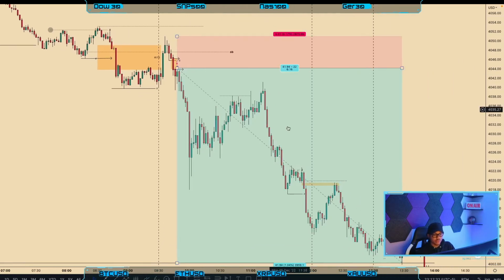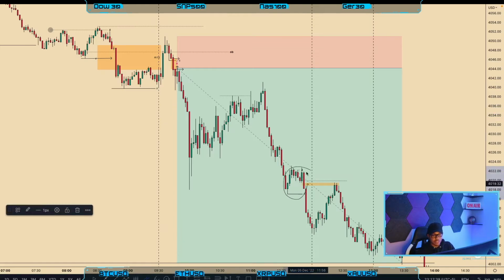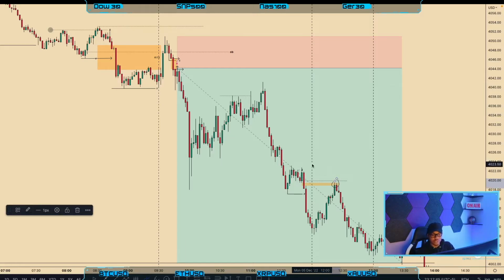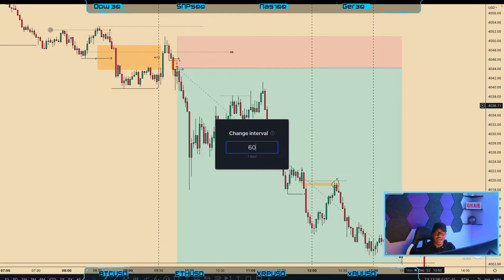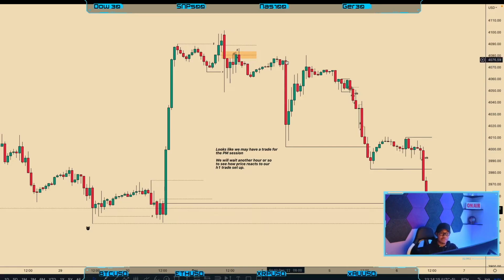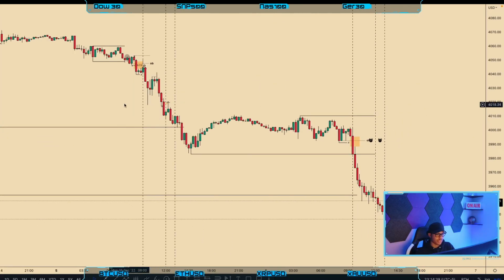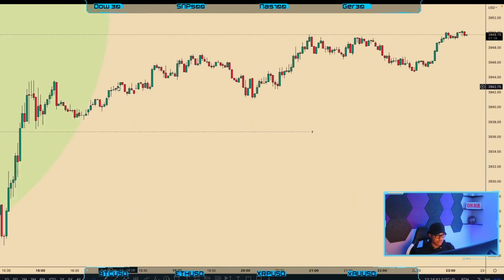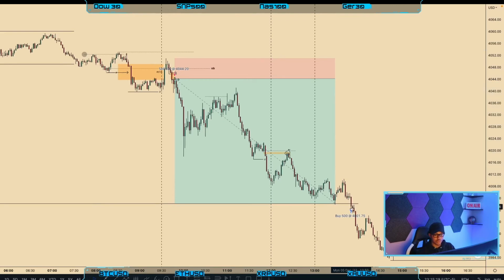Orderblock Trading | S&P 500 Index | Day Traders Guide